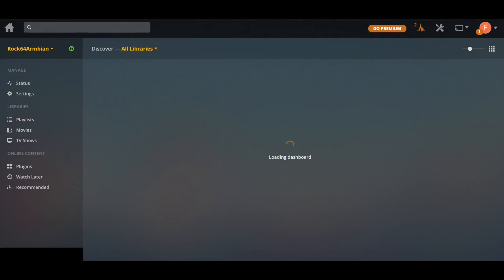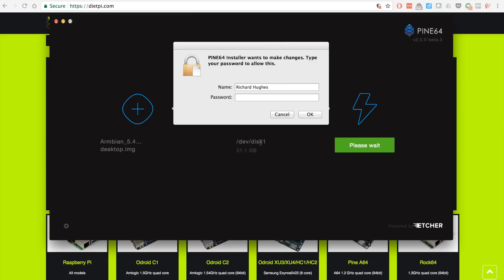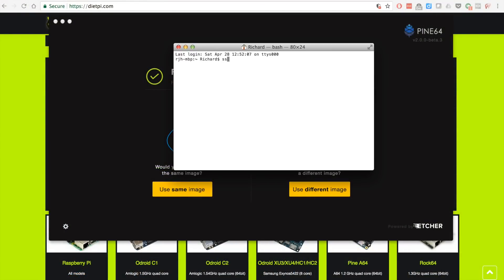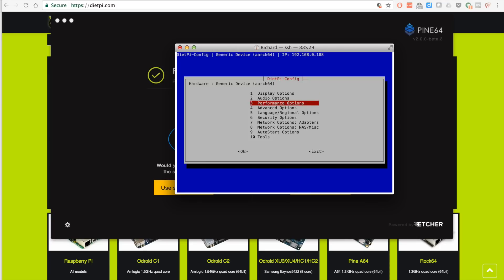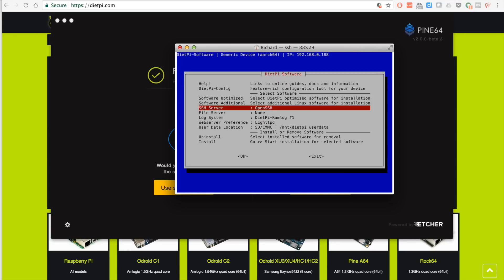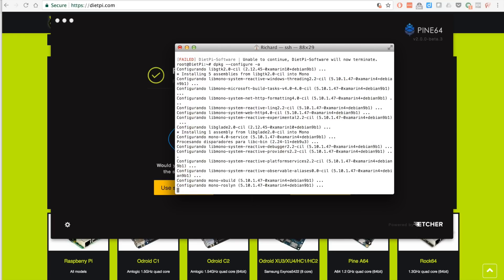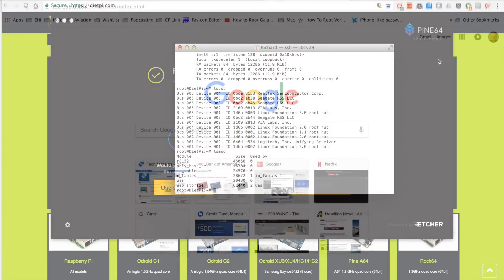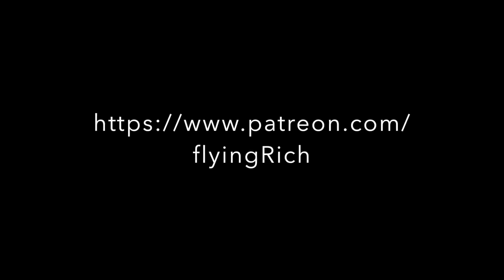DIY Rock64 Media Server W/ Plex Server Sonarr Radarr Transmission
Install Plex, Sonarr, Radarr & Transmission with ease on Armbian

*This is fixed in the new version of DietPi! :)

Power Supply